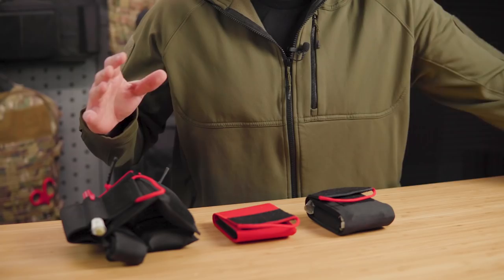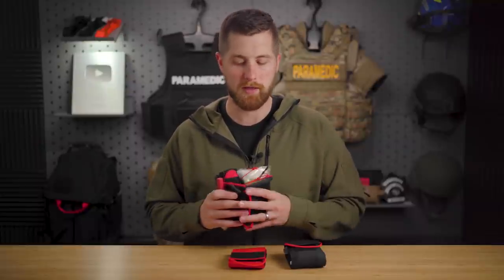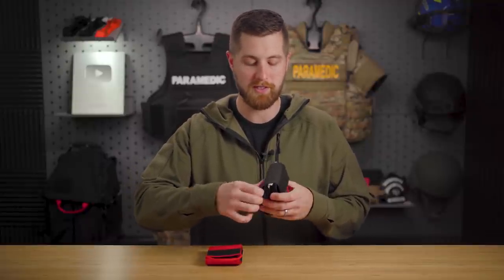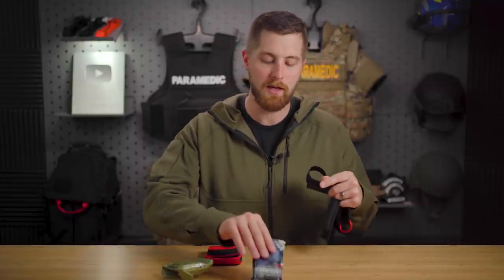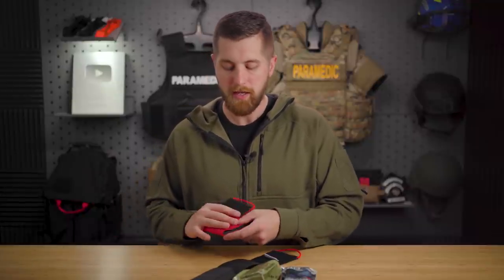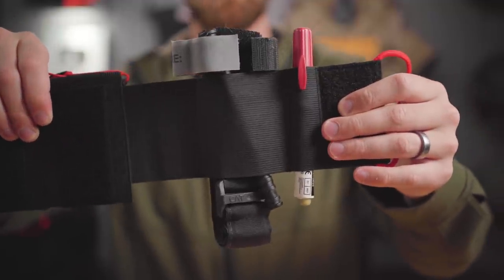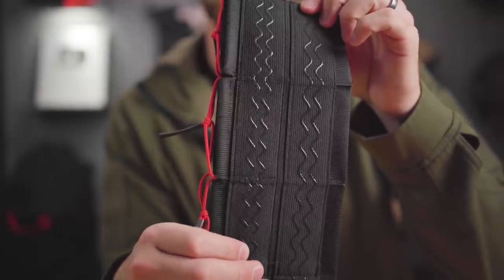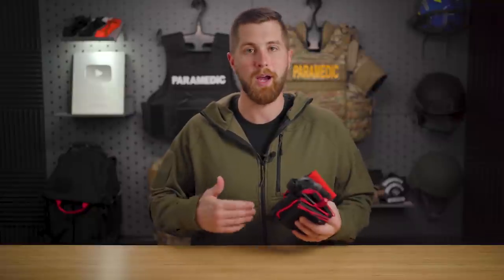EDC Trauma Kits - Ankle and Pocket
A review of two everyday carry trauma kit options from Northman Resilience.   Both the ankle kit and the trauma kit offer unique ways to carry medical items as part of your daily life.